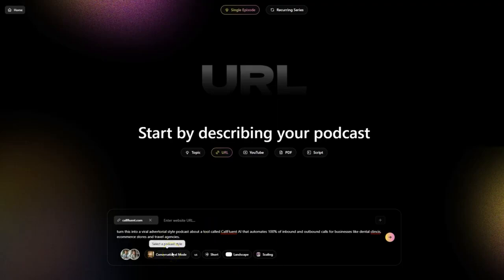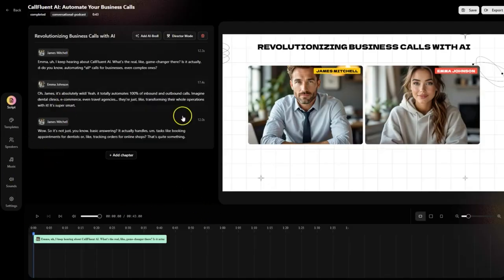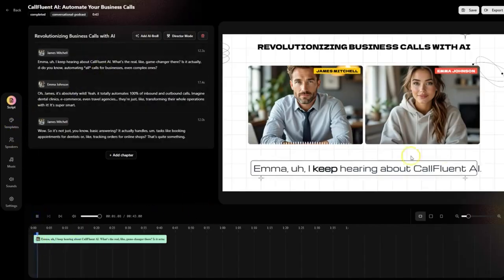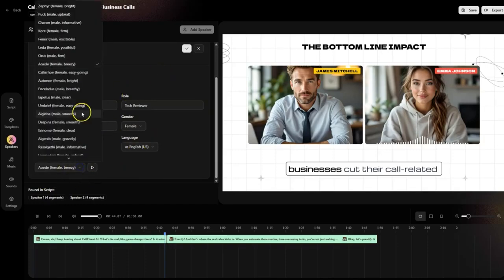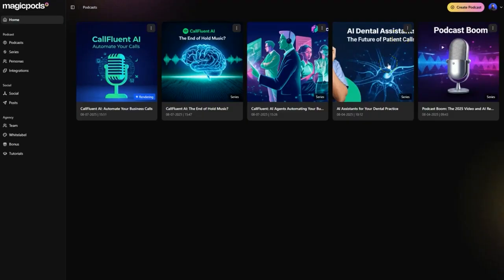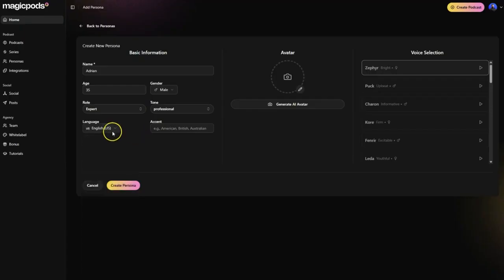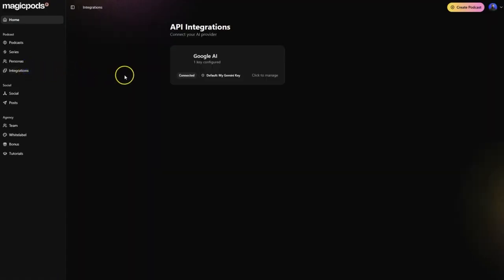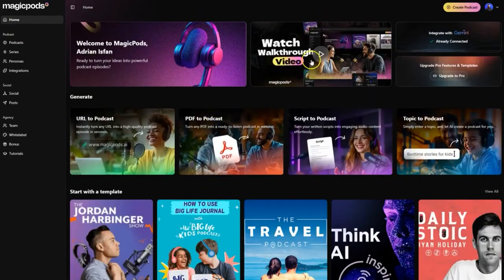MagicPods AI Review | MagicPods AI OTO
MagicPods AI Review is a cutting-edge SaaS platform that transforms text, articles, PDFs, URLs, or even just a topic into captivating, social-media-ready video podcasts—all without requiring a camera, microphone, or editing expertise.

Just take your blog, a story, or even a website link, and put it into MagicPods AI. With one simple click, your content is turned into a professional podcast video complete with voices, visuals, and captions ready to share online.

Design captivating on-screen personalities that embody your brand’s style and tone. From photorealistic avatars to custom illustrations, every detail is yours to control.

MagicPods AI OTO uses ultra-realistic AI voices and avatars, so you can create faceless podcasts, reels, and sales videos without ever recording yourself.

MagicPods AI is 100% cloud-based. All you need is an internet connection and a browser — works on desktop, laptop, and even tablets.

At that rate, it’s still a steal when you realize just how fast you can turn blogs, URLs, or any idea into scroll-stopping podcasts and video shows for yourself or your clients. From day one, you’ll save hours and cash compared to outsourcing, hiring, or wrestling with DIY tools.

For our early launch, we’ve scrapped the monthly fee and slashed the price so YOU can grab one-time access to the world’s easiest, fastest AI podcasting suite, and shortcut your way to massive content success.